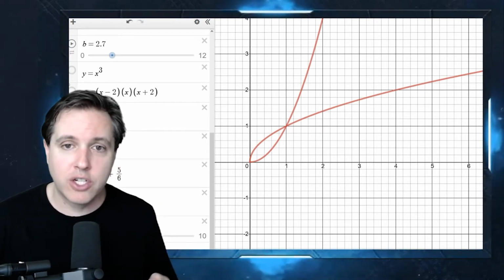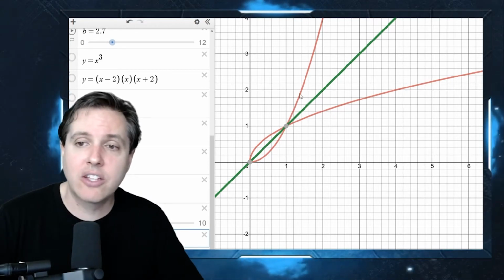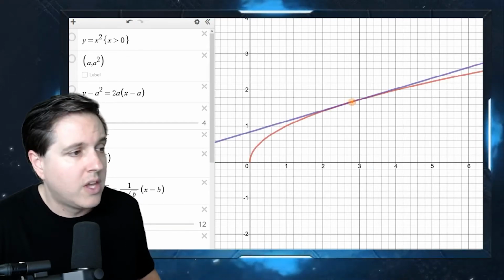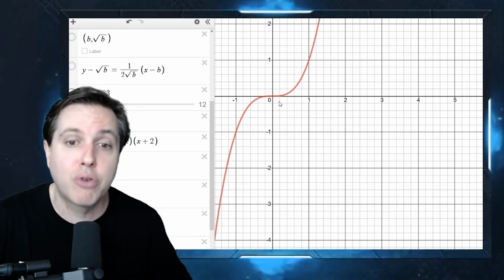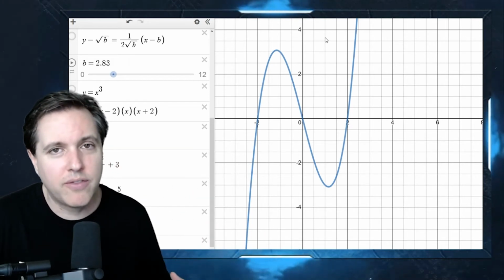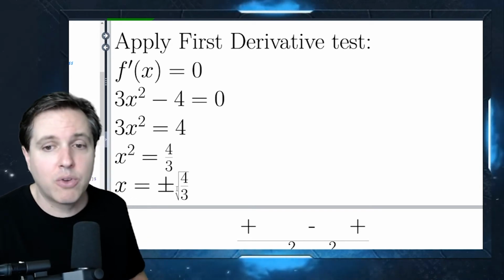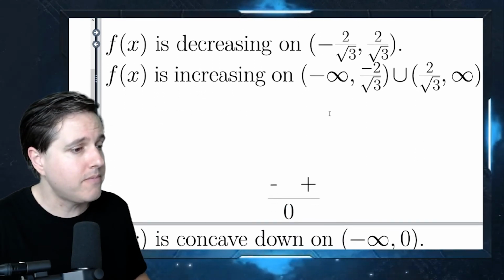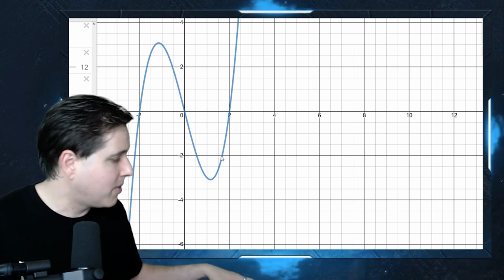Second Derivative Test